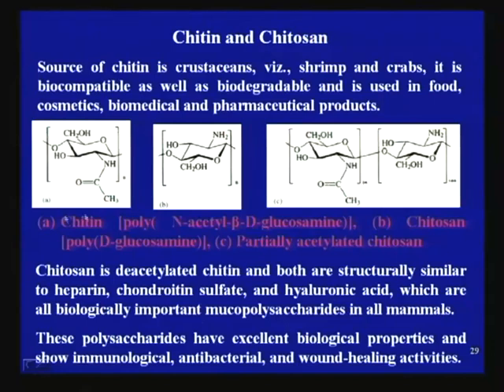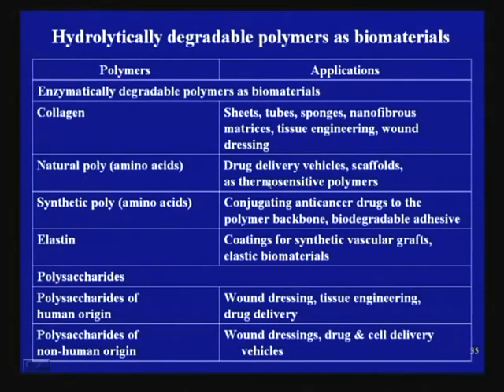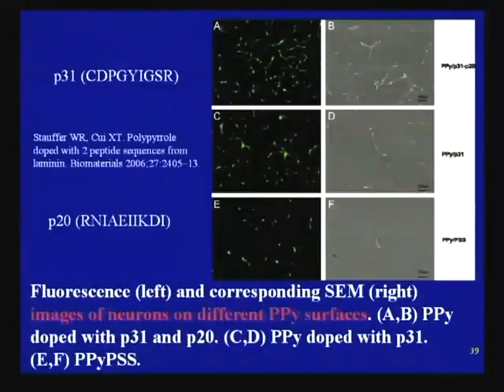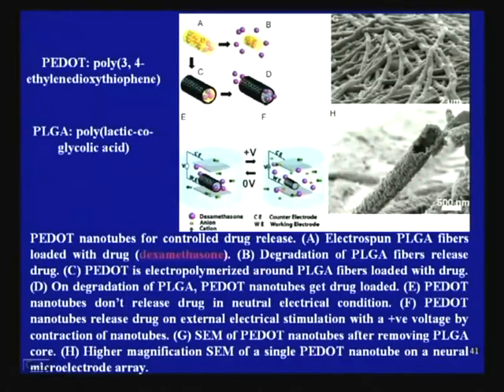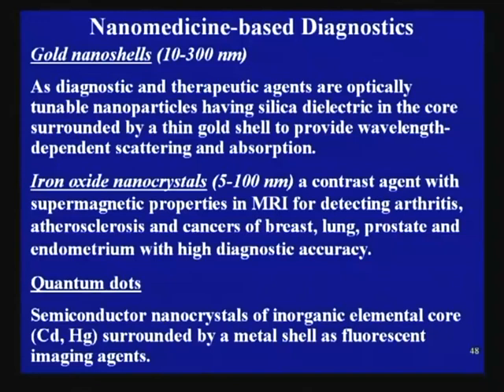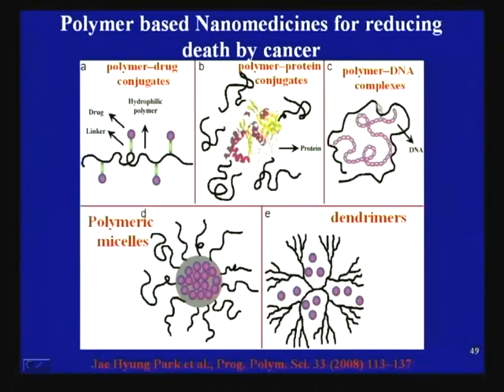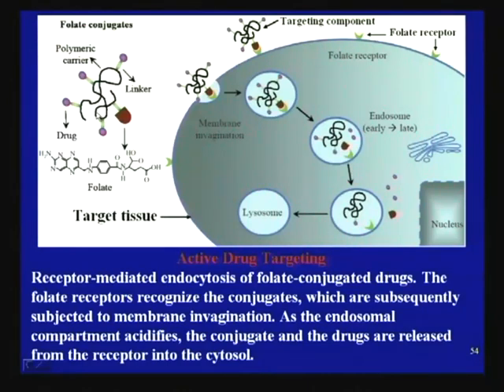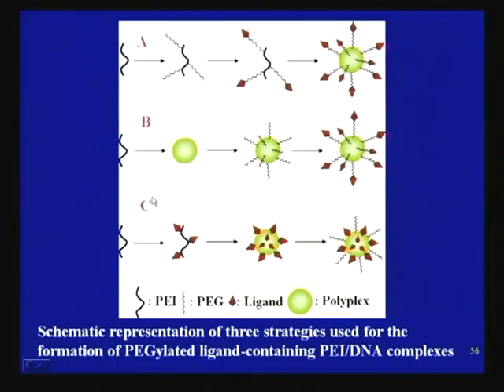Mod-01 Lec-29 lecture-29-Polymeric Nanomaterials and Devices (Contd...2)